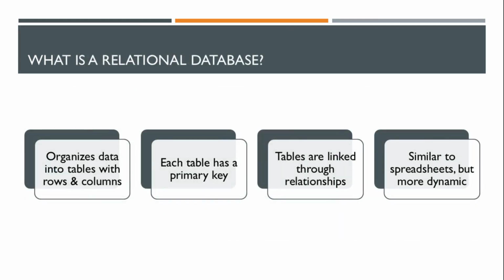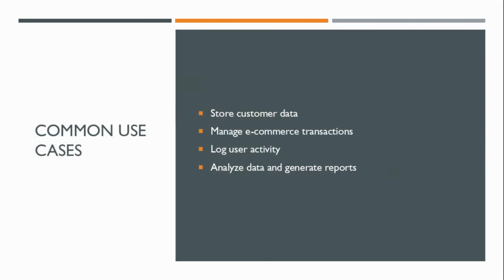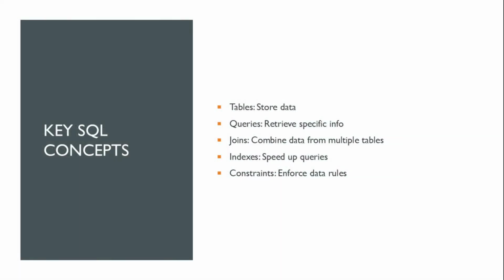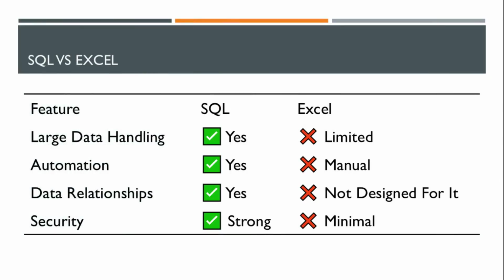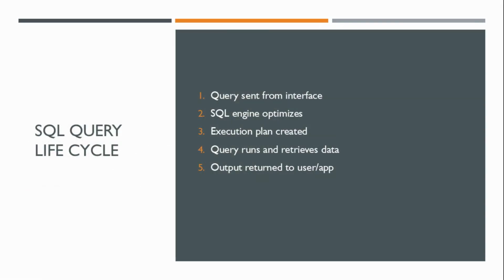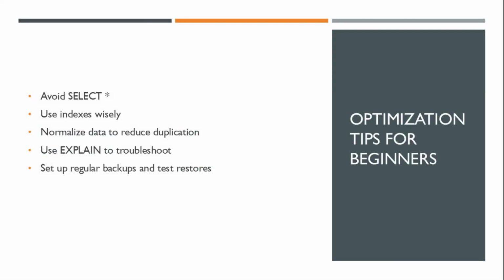SQL Database Management: Mastering Data Control, Queries & Career-Boosting Skills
Want to level up your data skills?
In this video, we walk you through SQL Database Management — one of the most powerful and essential tools in tech today.

Here’s what you’ll learn:
✅ What SQL is and how it works with relational databases
✅ Why SQL skills matter for IT, dev, data, and support careers
✅ Core SQL concepts: queries, joins, indexes, constraints, and more
✅ Real-world use cases from e-commerce to data analysis
✅ Key SQL commands: DDL, DML, DCL, TCL, and DQL
✅ SQL vs Excel — when and why to use each
✅ How SQL powers roles like data analyst, QA tester, IT admin, and BI pro
✅ Optimization tips for cleaner, faster SQL queries
✅ Practice project ideas and top tools to get started
✅ Career benefits of learning SQL

Whether you're starting from scratch or want to sharpen your data game, this video gives you a complete beginner’s roadmap to SQL mastery.